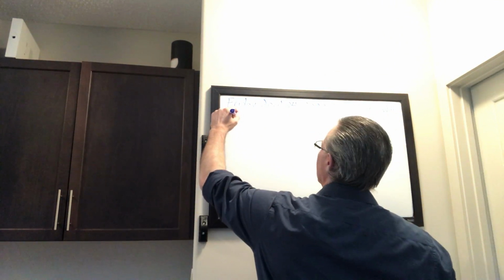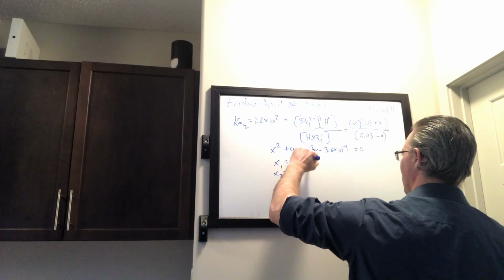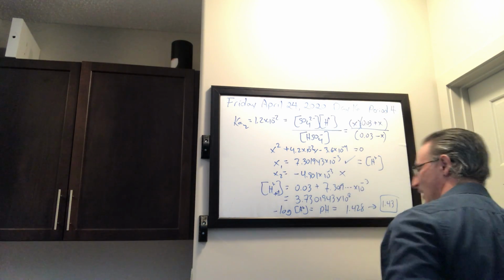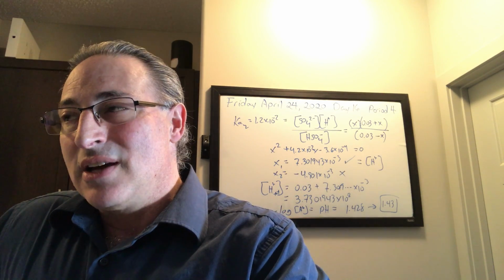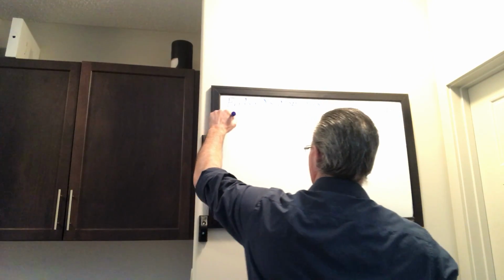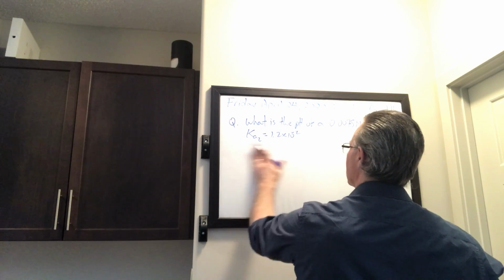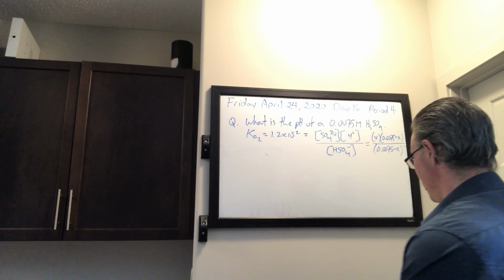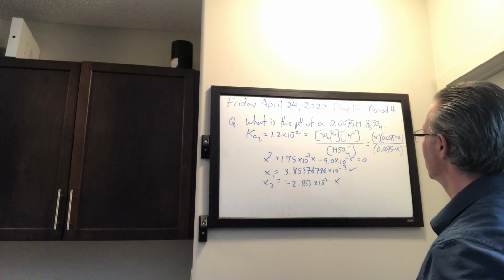Coronachem: Day 16, Per. 4 (12U/AP)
In this episode: 1. I correct the error from last class, 2. review the homework answer and 3. assigning a mock test you should try to complete by Monday. Don’t send it to me though! I will review the answers with you on Monday morning. I will upload another video with the questions in case you forgot your text at home.

Mr. Bozzi